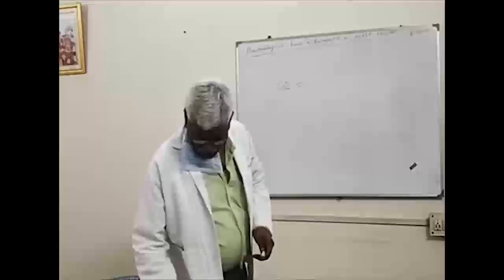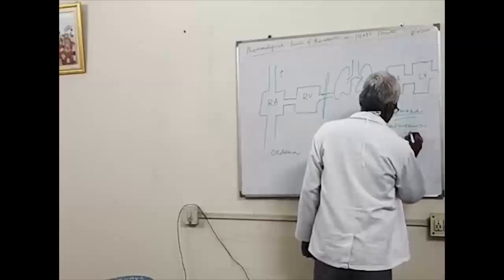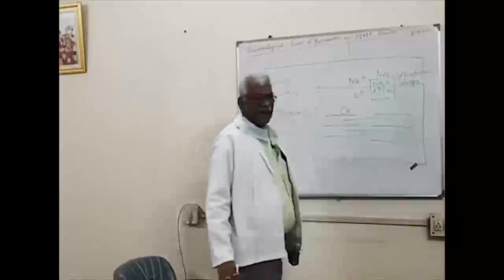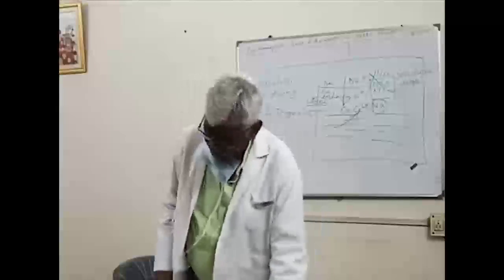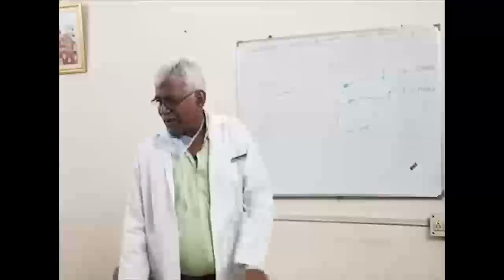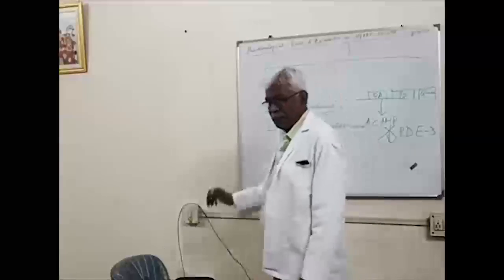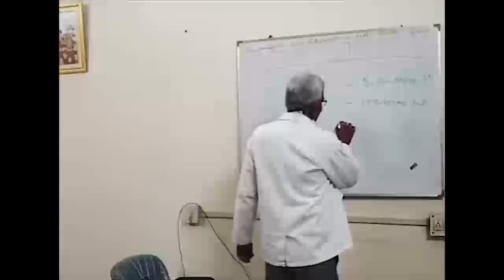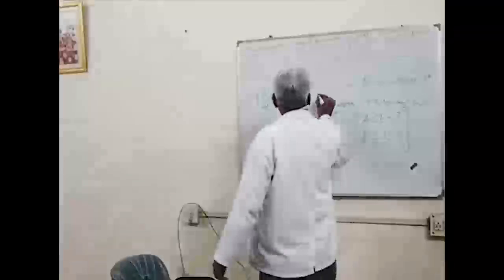16 October 2020